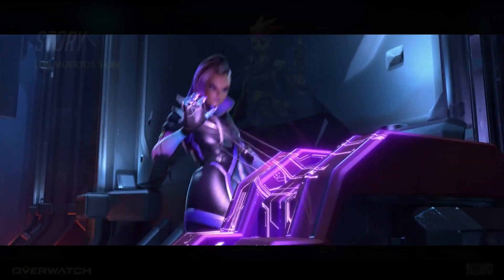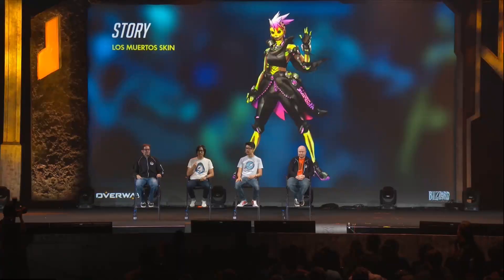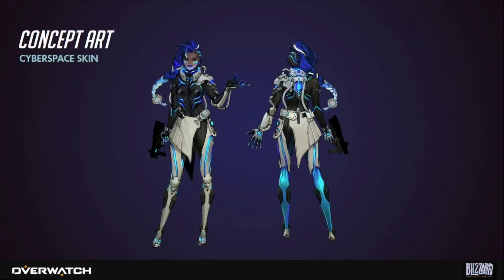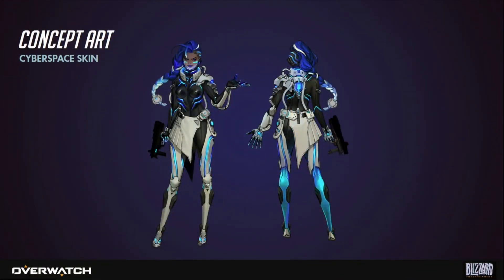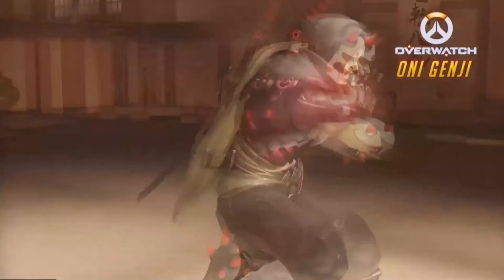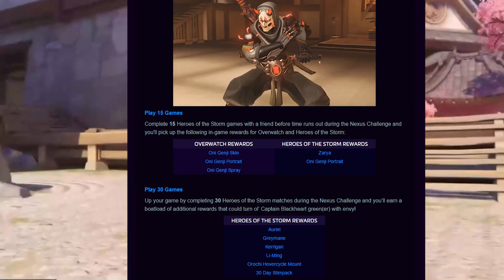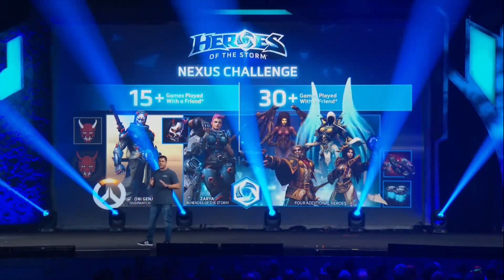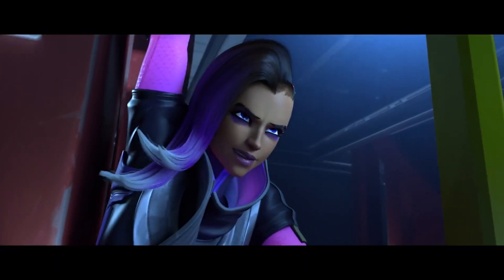Overwatch Sombra Legendary Skins: Los Muertos & Cyberspace + Oni Genji skin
Ever wanted to make a multiplayer game like COD? Check out Core, they provide the assets and frameworks so you can make your game

_________________________________________ 3 new Overwatch skins shown at Blizzcon today. 2 Overwatch skins for Sombra called: Los Muertos and Cyberspace. One skin for Genji called Oni.